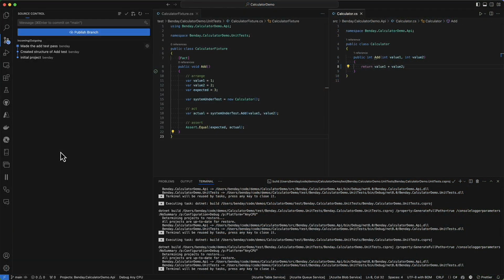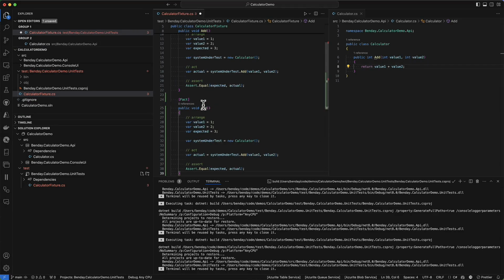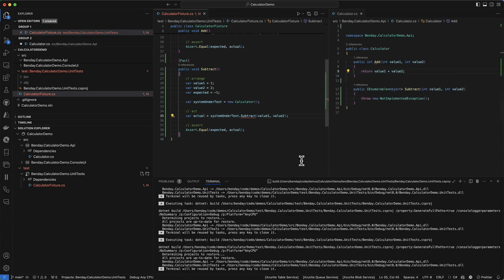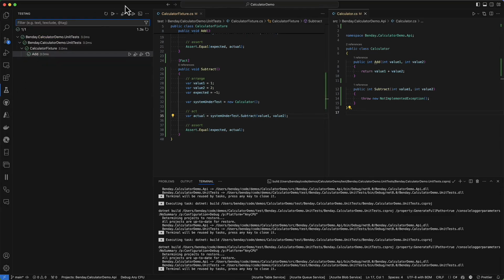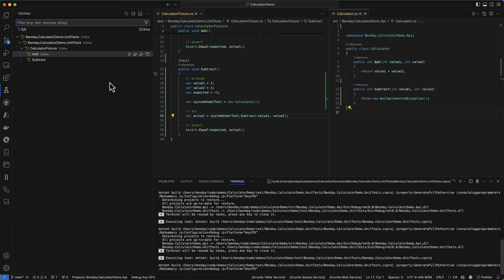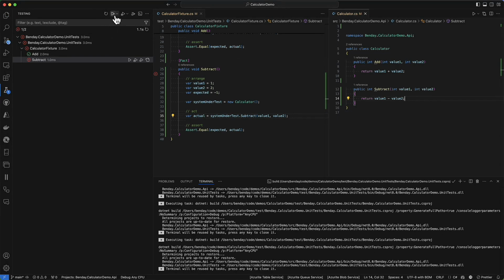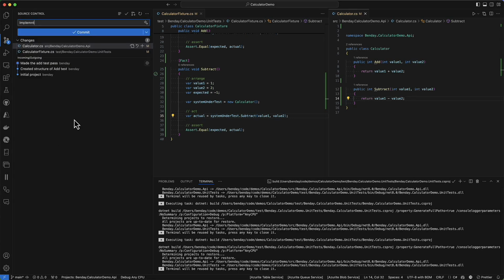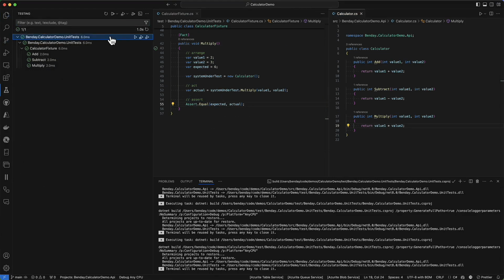Demo 2 - Unit Testing with xUnit & .NET Core - Subtract & Multiply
Continuing on with the xUnit / C# unit testing demos, this video goes through the process of implementing the Subtract and Multiply methods.